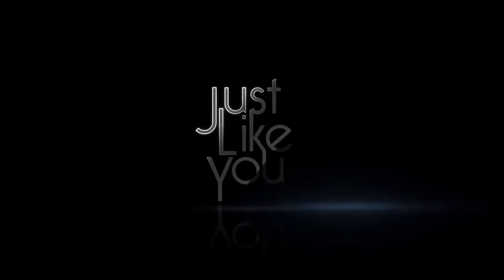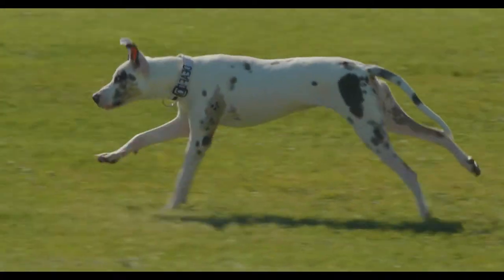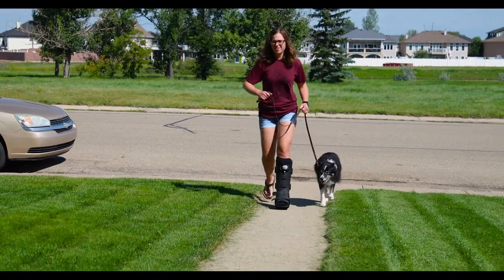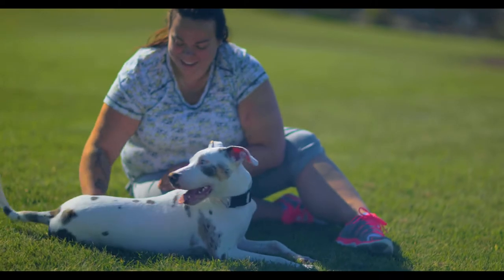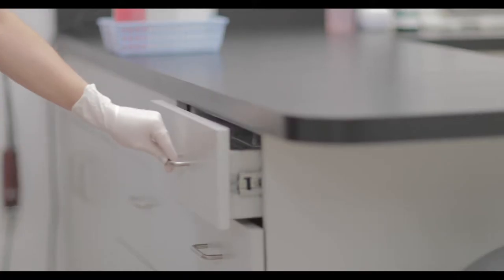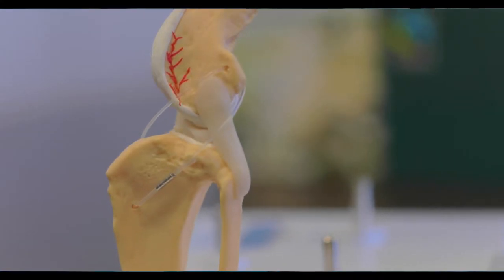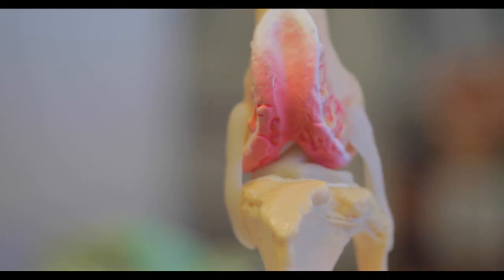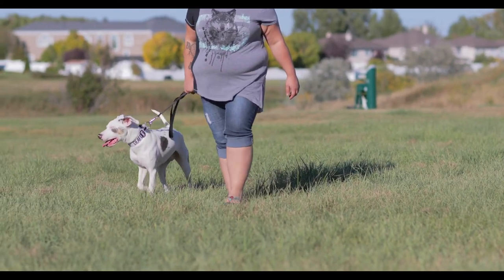Cruciate Surgery HD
This video is part of a collection of informative animal health videos by Wow Factor Media with special thanks to Dr. Bob Bellamy for allowing the Canadian Veterinary Medical Association to share these videos.

Cette vidéo fait partie d’une collection de vidéos informatives sur la santé animale réalisées par Wow Factor Media. Remerciements spéciaux au Dr Bob Bellamy qui a autorisé l’Association canadienne des médecins vétérinaires à partager ces vidéos (en anglais seulement).